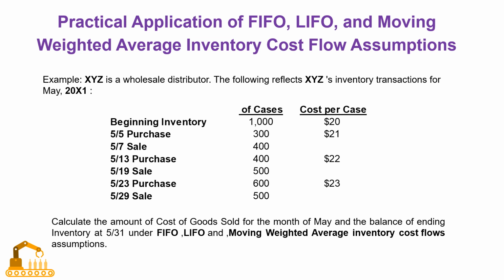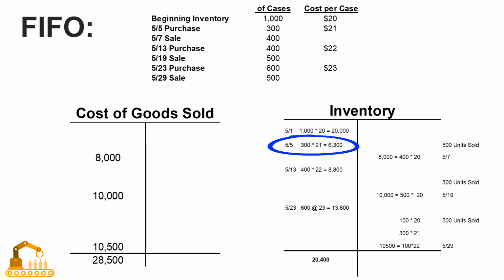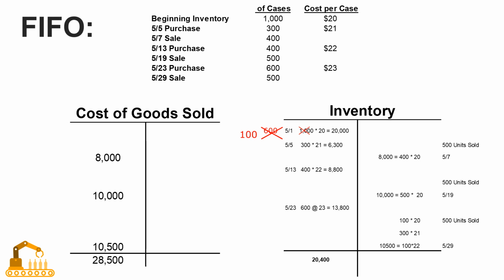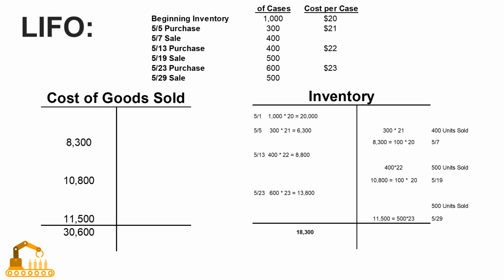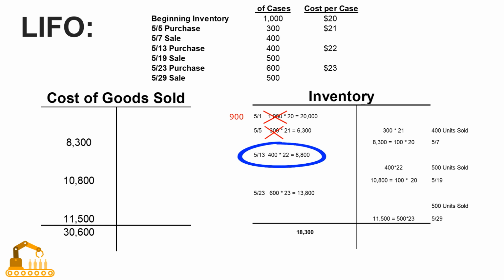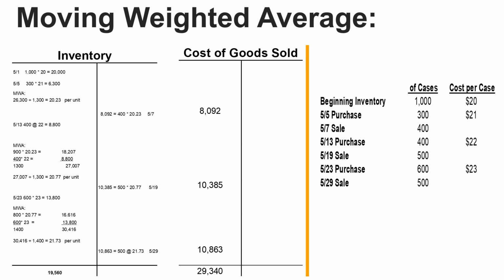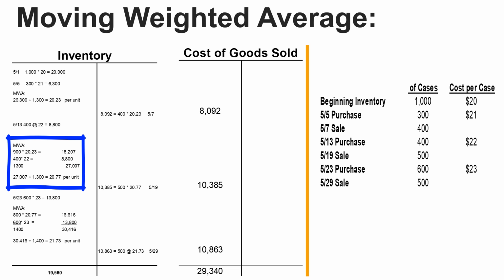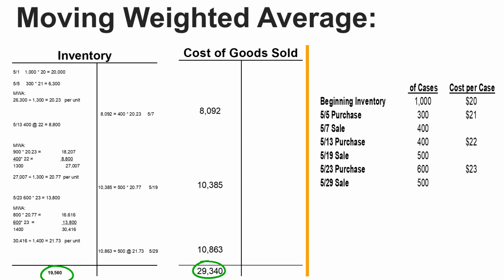Inventory Valuation Methods Example: Understanding FIFO, LIFO,and Moving Weighted Average Cost Flows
FIFO, LIFO, and Moving Weighted Average are three commonly used inventory valuation methods in accounting and finance. These methods are used to determine the cost of inventory and calculate the cost of goods sold (COGS) for reporting purposes.

First-In, First-Out (FIFO) assumes that the items purchased or produced first are sold or used first. Under FIFO, the cost of the oldest inventory is matched with the revenue generated from the sale of goods. This method is often preferred when there are inflationary conditions, as it helps in reporting higher profits and lower tax liabilities.

Last-In, First-Out (LIFO) assumes that the items purchased or produced last are sold or used first, contrary to FIFO. This means that the cost of the most recent inventory is matched with the revenue generated from sales. LIFO is often used during periods of inflation to lower reported profits and tax liabilities.

Moving Average calculates the average cost of inventory over a specific period. It takes into account the cost of all units of inventory purchased or produced and divides it by the total number of units. This method provides a smoothed cost calculation and is particularly useful when there are frequent price fluctuations.

These inventory valuation methods have different implications on financial statements and tax obligations. Choosing the right method depends on factors such as the type of industry, inventory turnover, inflation rates, and management's objectives.